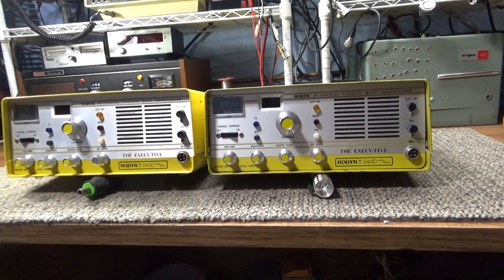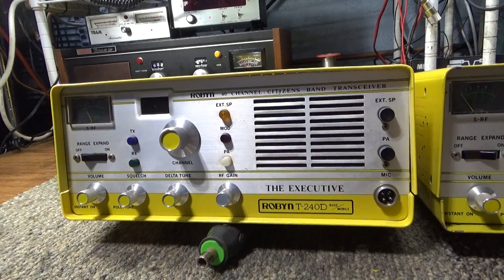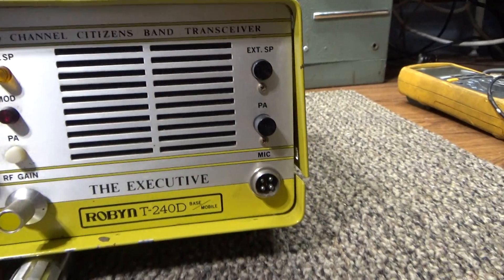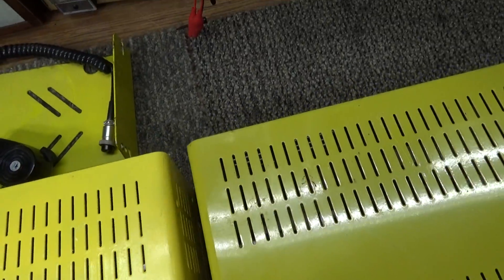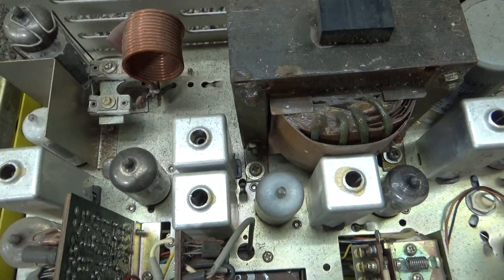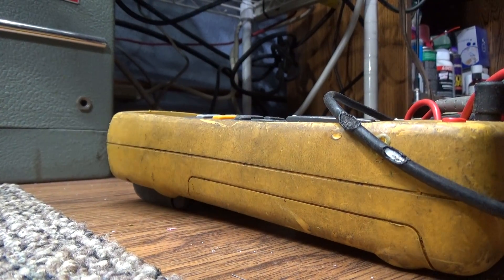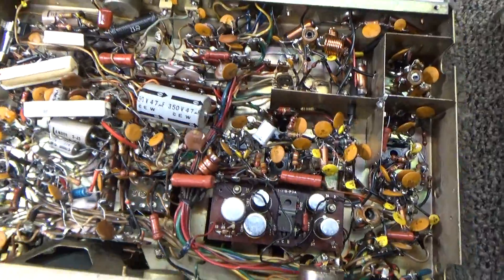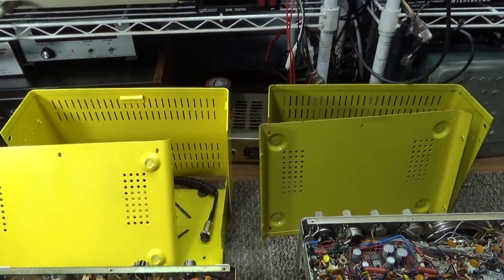Just a look see of 2 Robyn 240D Yellow Birds, possibly sold.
Buyer didn't come thru, so these are available. $200 each. Neither one has been powered up, touched, modded or tested. Yellow Birds are one of my favorite radios. 40 channel PLL tube, AM only, too bad they don't have SSB, but the two 40 channel SSB tube radios made where very complicated and very costly (Browning Mark 4 and Tram D201A). Yellowbirds are considered by most, including me, to be the top of the line of the Japanese clone type tube radios. It is said that Lafeyette made the first, and many Japanese companies copied the old Lafeyette design. Gemtronix, Teaberry, Kris, Eico, Robyn, Shakespear and a few more all basically the same with the Robyn 240D here considered to be the cream of the crop.